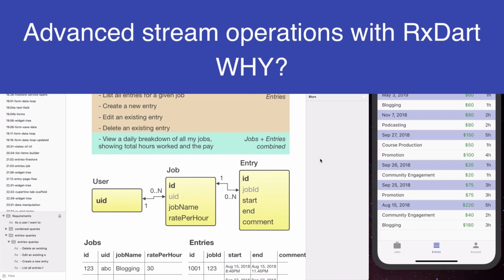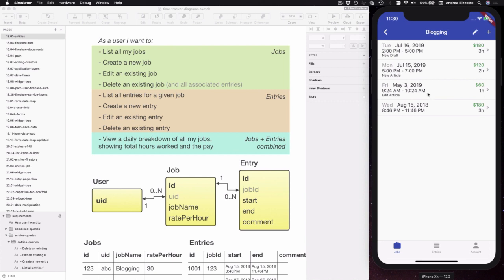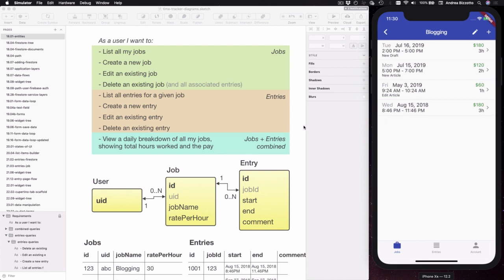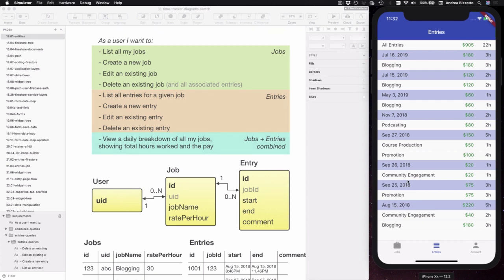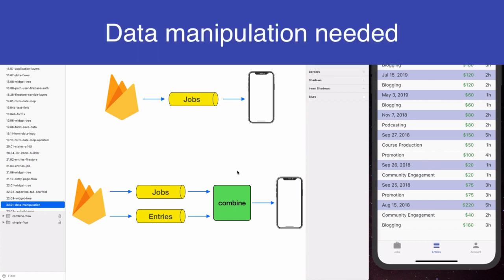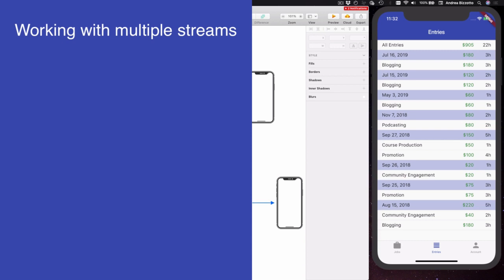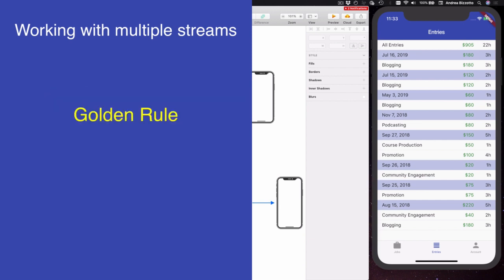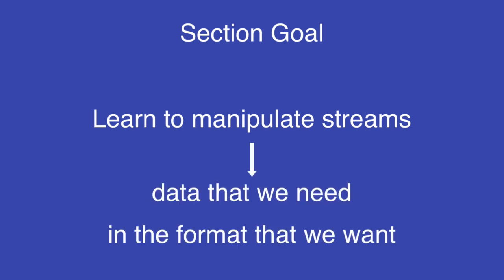361 Introduction to advanced stream operations